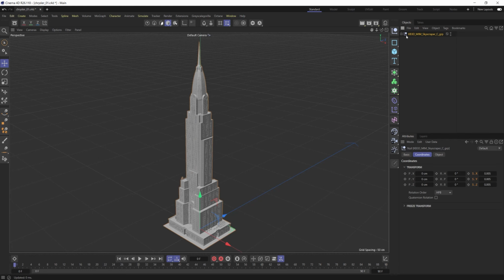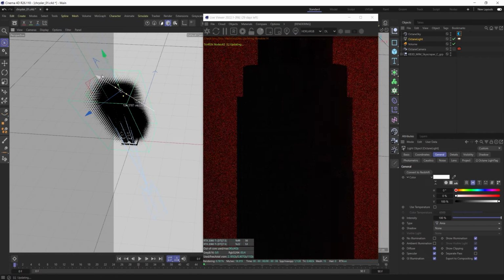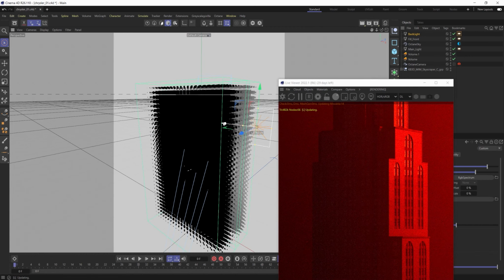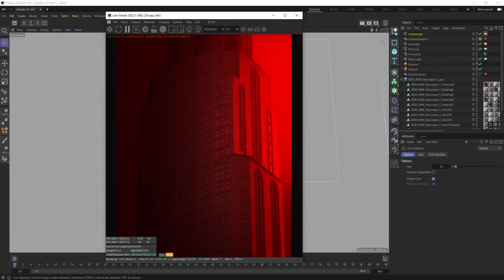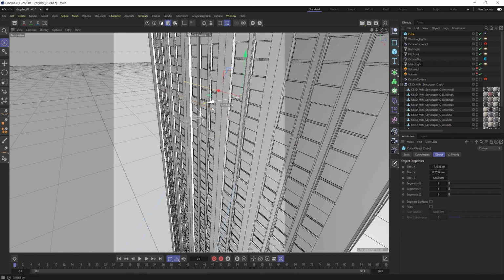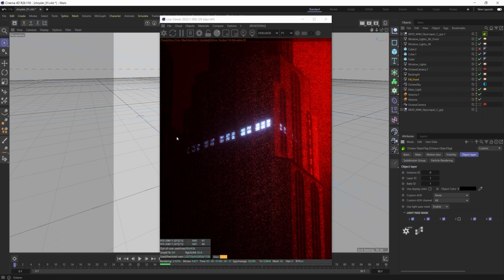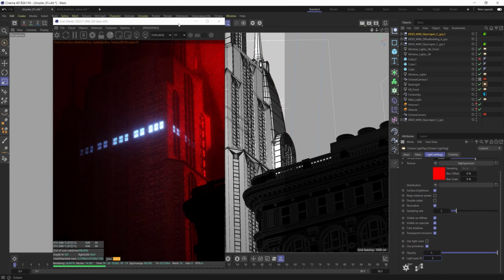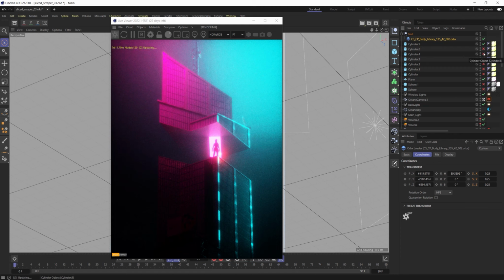TUTORIAL | Brilly Design Walkthrough: KitBash3d Manhattan & LightStage Assets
Incorporate the KitBash3d Manhattan Kit and LightStage Body Scan Assets with a design approach using Octane .

In this tutorial, David Brodeur AKA Brilly brings you into his wrkflow from concept to final render as he creates and incorporates 3D assets from KitBash and LightStage into his final design. We first jump right into the Manhattan assets from KitBash and begin to create a concept to utilize the models. Once we devlope our concept and design we jump to another design in this series and incorporate A LightStage 3D Body Scan. All lighting and texturing are done in OctaneRender to get the final design aesthetic. This training video allows you to walkthrough the creation process with Brilly as he brings you into his thought process when creating and developing an image.

Chapters
0:00 Intro
0:30 KB3D Manhattan Skyscraper
1:15 Creating a Composition
3:00 Building Atmosphere
8:30 Lighting
17:00 Dialing In the Look
21:45 Lights in the Windows
38:00 Foreground & Background Objects
40:30 Addition KitBash3D Manhattan Assets
51:30 LightStage 3D Body Scans